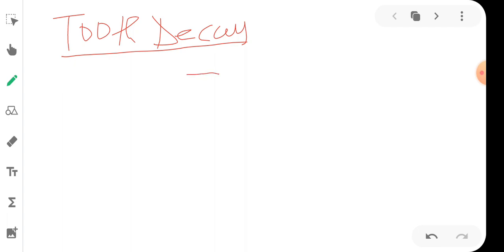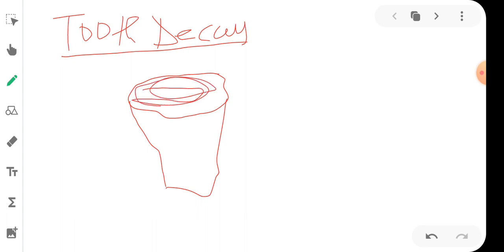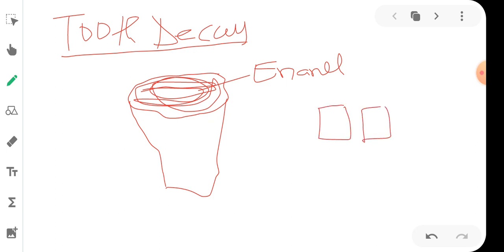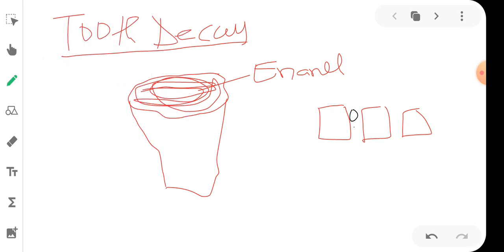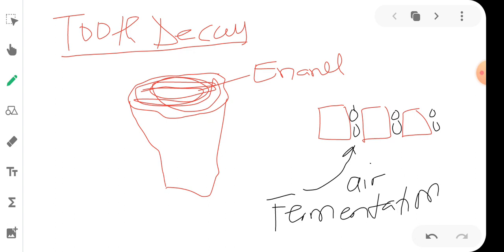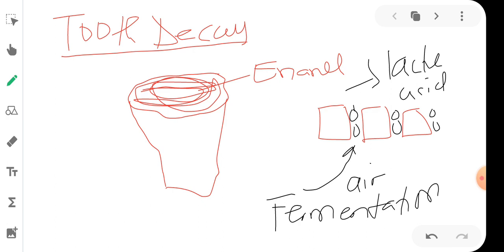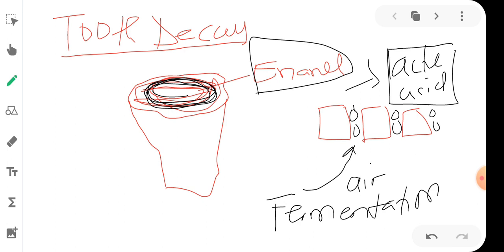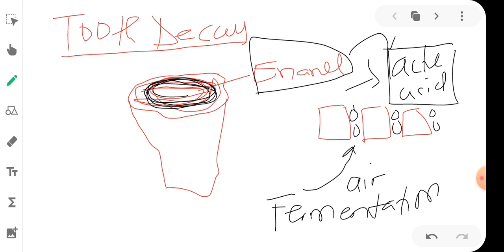TOOTH 🦷 DECAY - BIOLOGY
1. What tooth decay is
2. Causes
3. Ways of preventing it